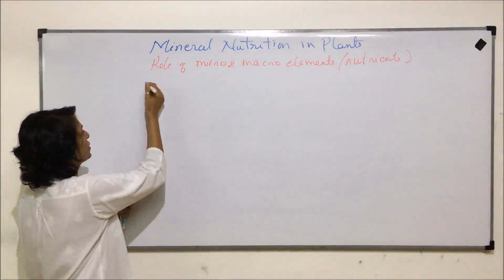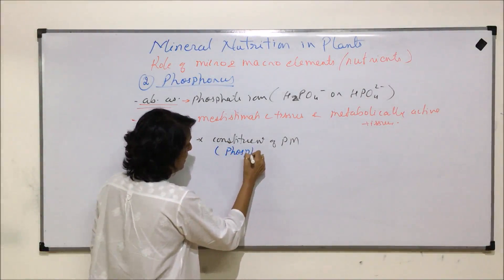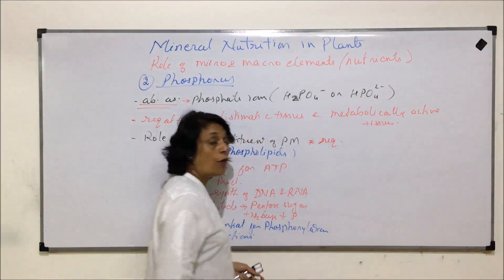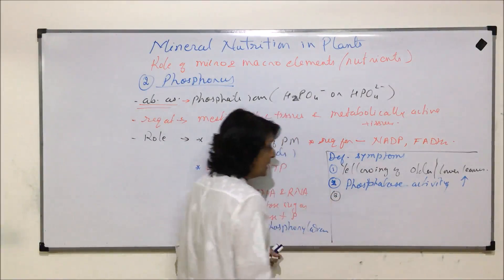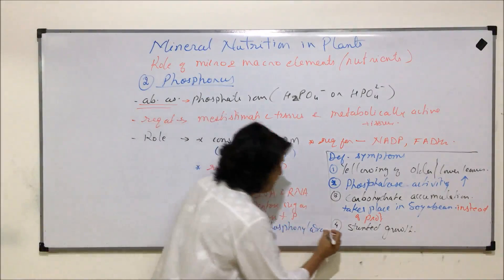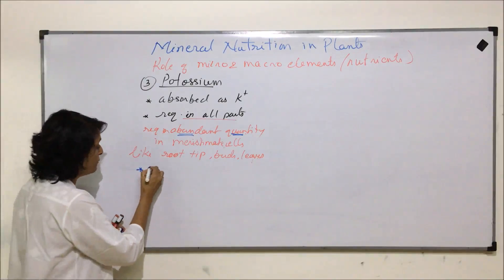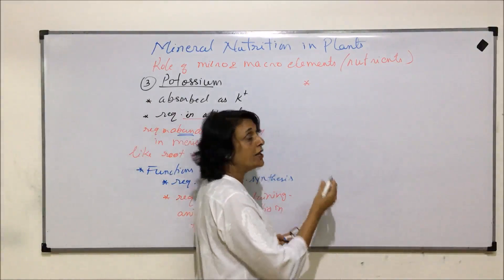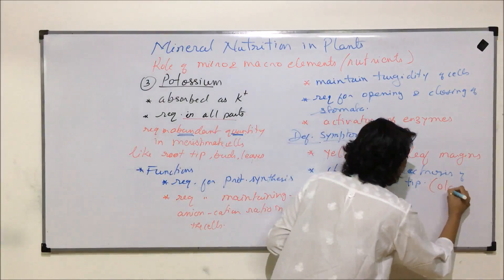Mineral Nutrition in Plants | NEET | Role & Deficiencies of Phosphorus & Potassium | Neela Bakore